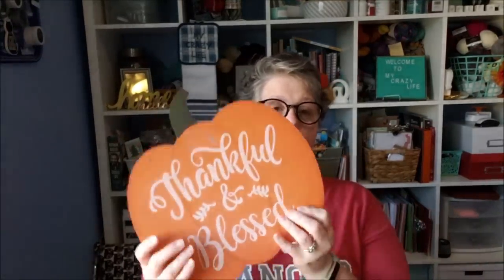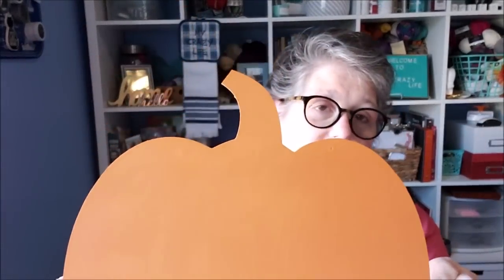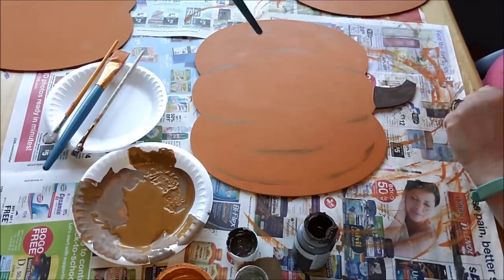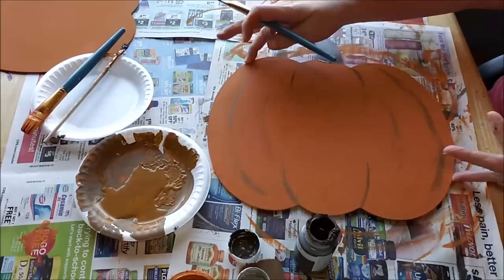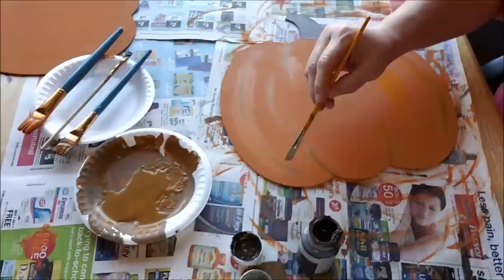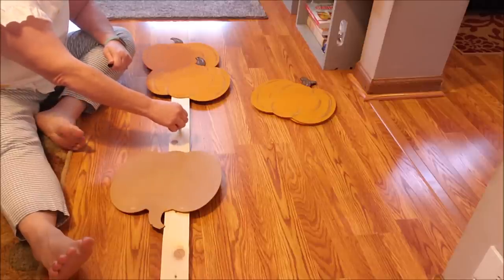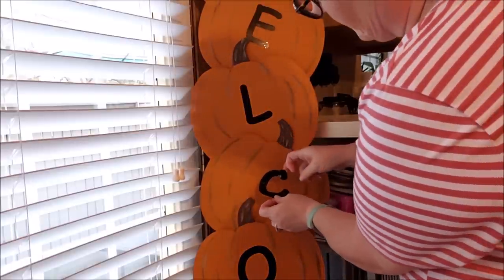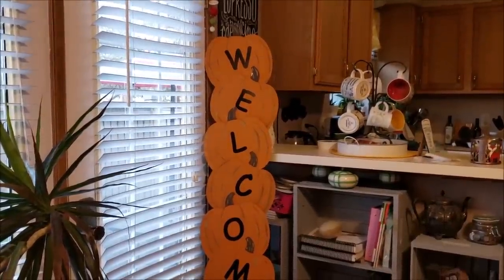DIY Dollar Tree Standing Welcome Sign 2019